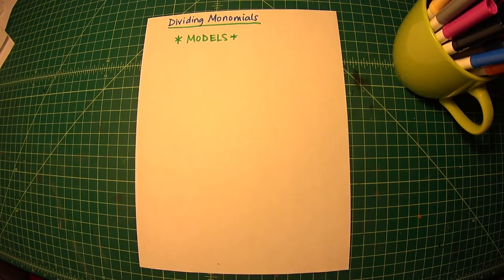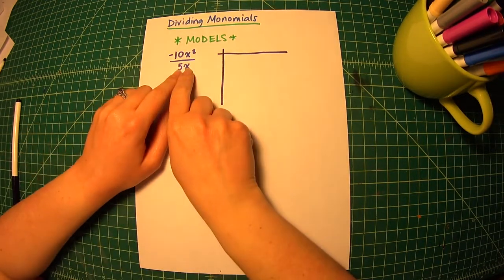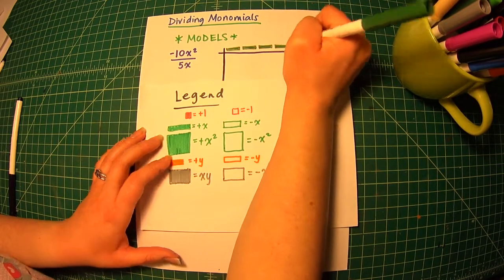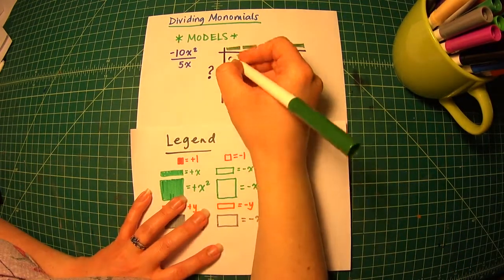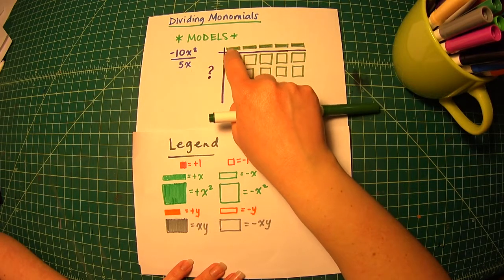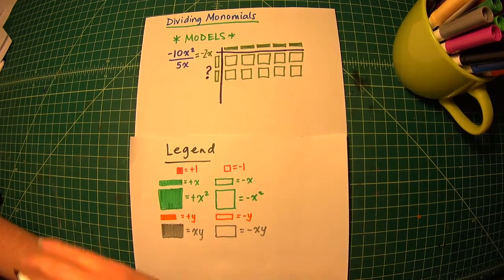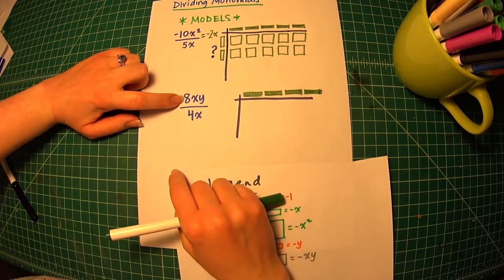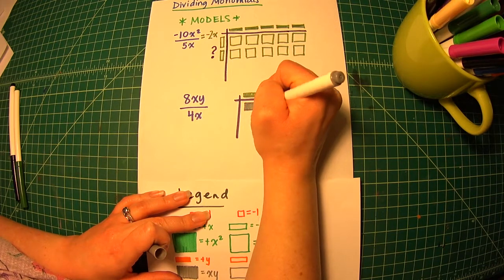9-7.1c Dividing Monomials Using Models